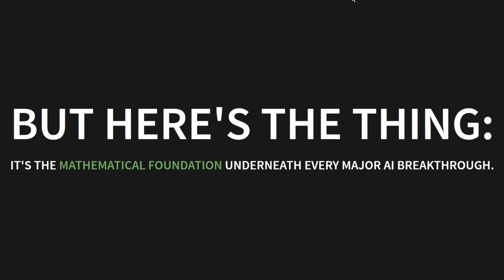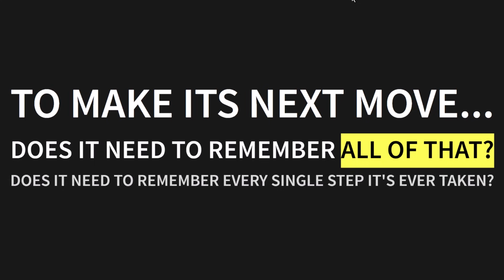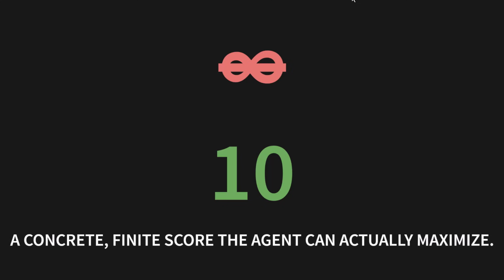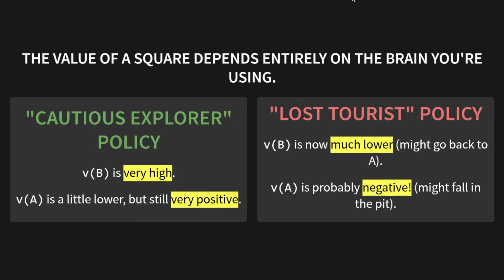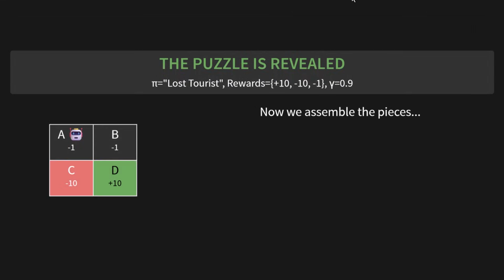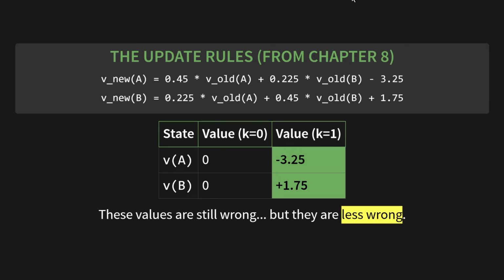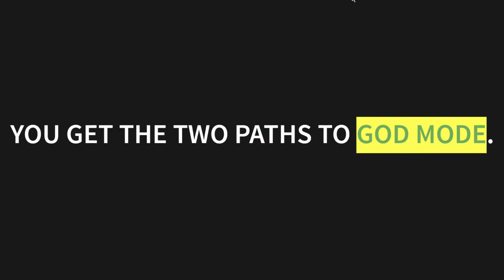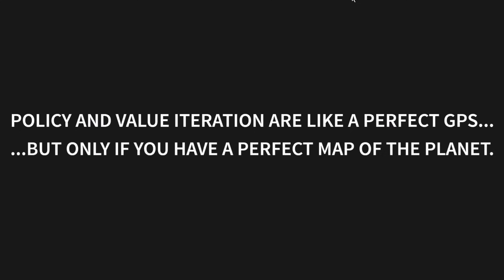Reinforcement Learning #2: Markov Decision Process, Bellman, State Action Value, Policy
The content is based on: "Reinforcement Learning: An Introduction" by Sutton and Barto

0:00:00 Intro: Finite Markov Decision Processes (MDPs)
0:01:49 MDP Components: States, Actions, Rewards, Transitions
0:09:09 The Markov Property
0:15:22 The Goal: Maximizing Discounted Return (Gt)
0:21:02 The Policy (π)
0:26:58 State Value (Vπ) & Action Value (Qπ) Functions
0:35:11 The Bellman Equation
0:42:05 Solving the System: Dynamic Programming
0:47:13 Policy Evaluation
0:53:33 Policy Improvement
1:00:16 Limitations: Model Dependency & The Curse of Dimensionality
1:07:07 Generalized Policy Iteration & Next Steps